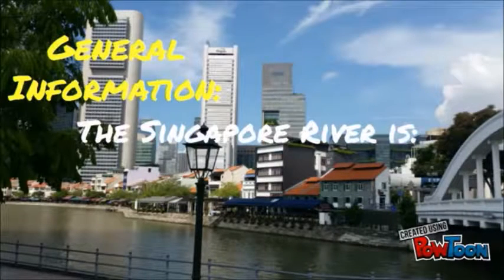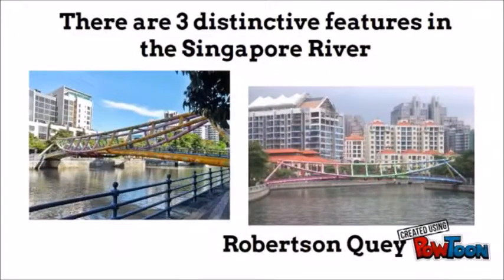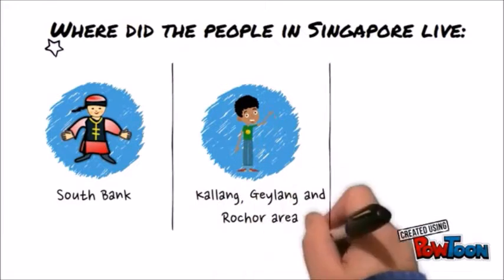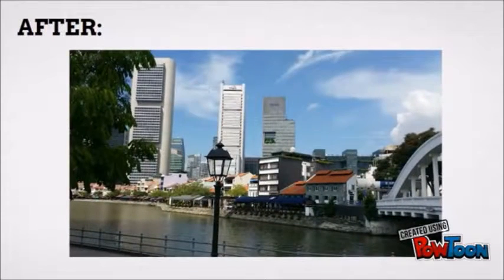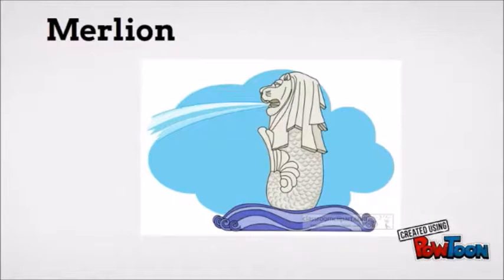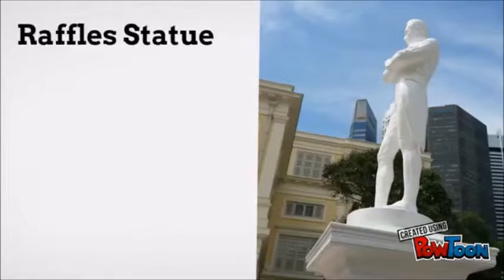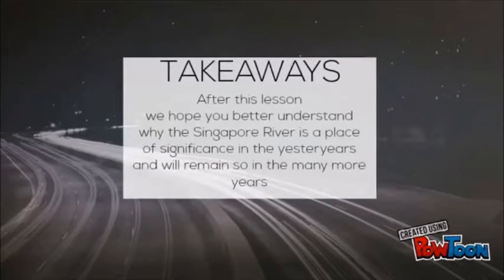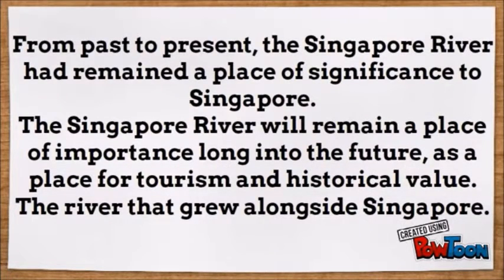History Project (Singapore River)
This is history project on the Singapore River.
Name: Goh Jun Wei (14), Goh Kai Jian (15), Gabriel Yeo Chong Jing (13)
Class: Lawrence 202